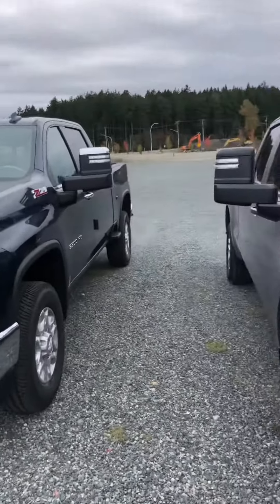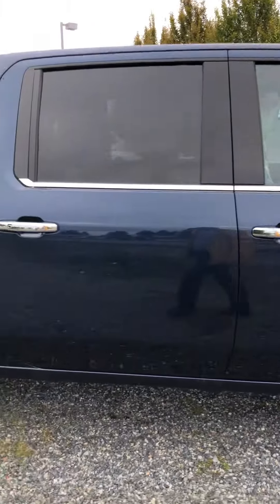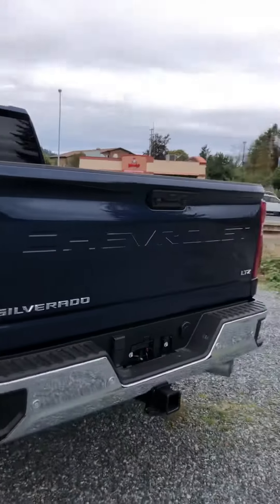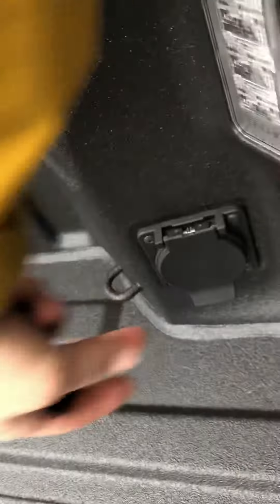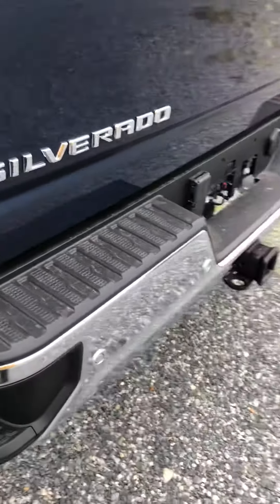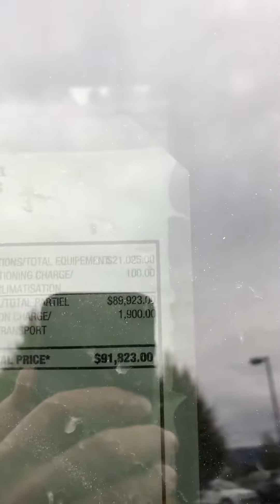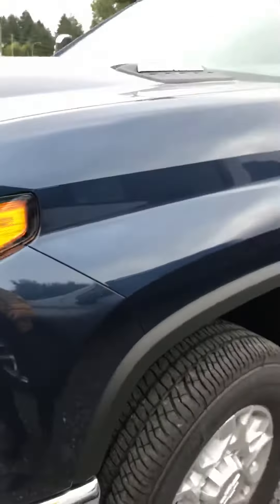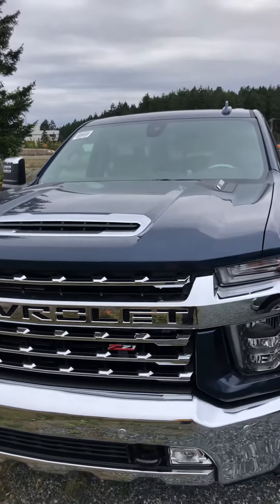2020 Silverado LTZ 3500